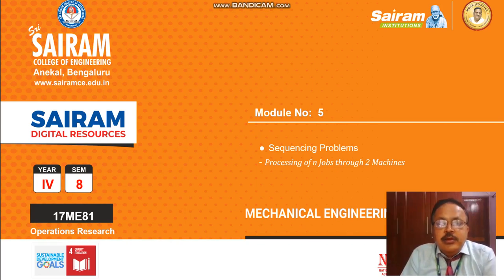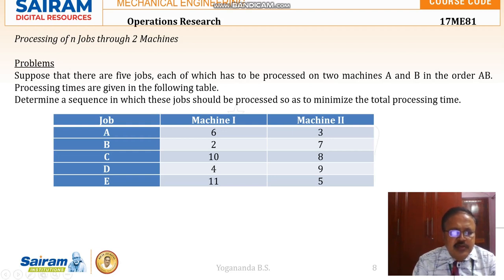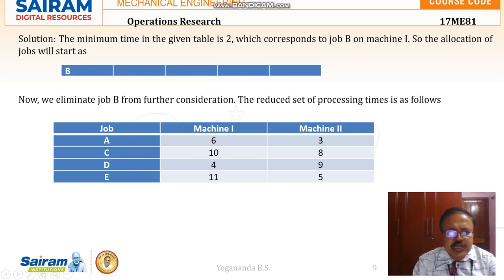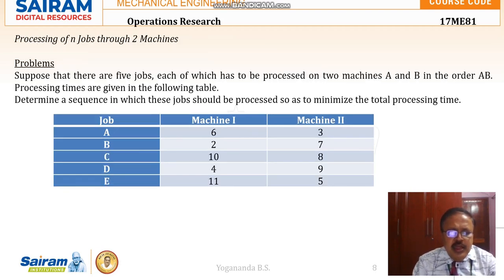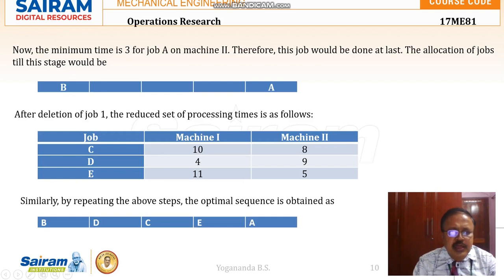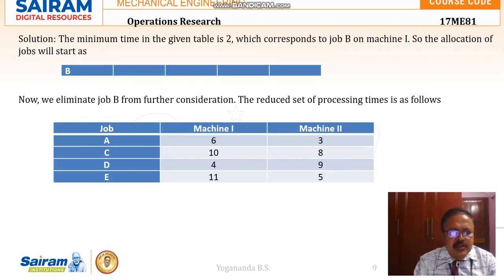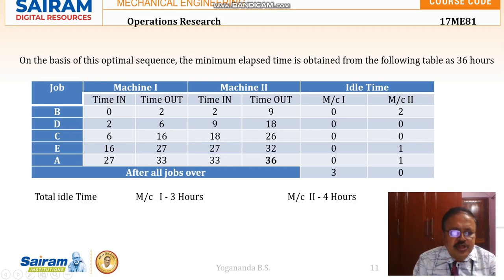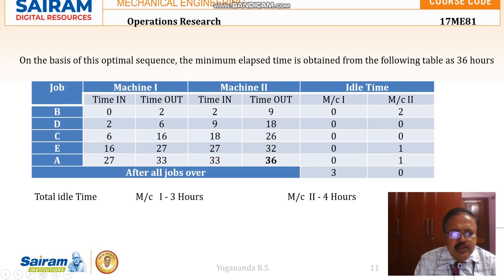Lecture Video 2_17ME81_Module 5_Sequencing Problems_Yogananda.mp4